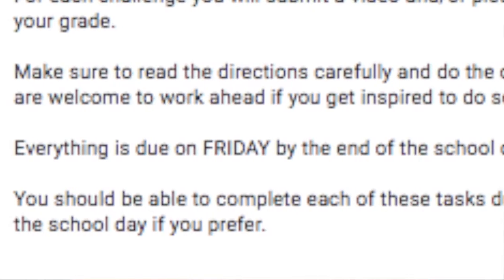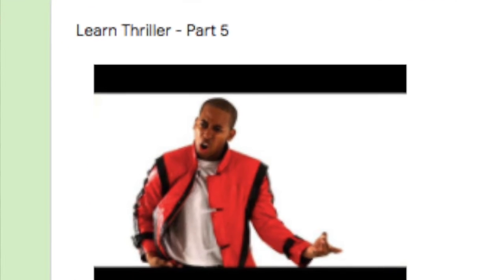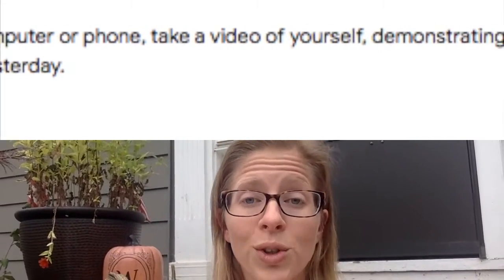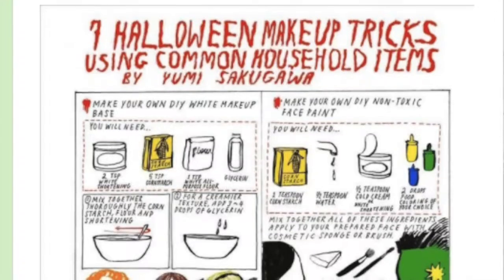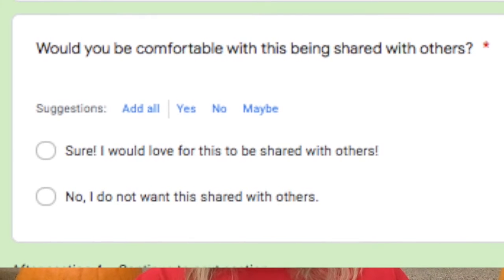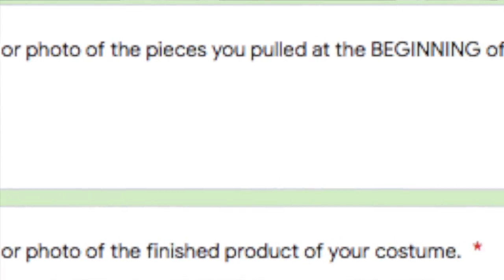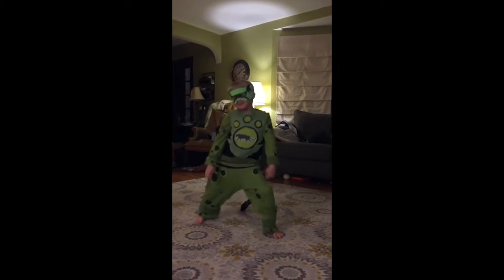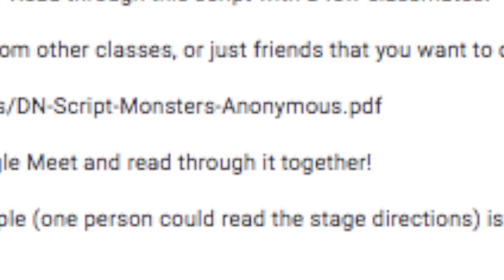Drama w/ Whittaker: Halloween Challenge Week 8